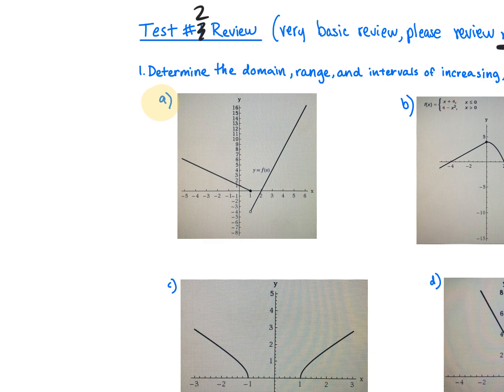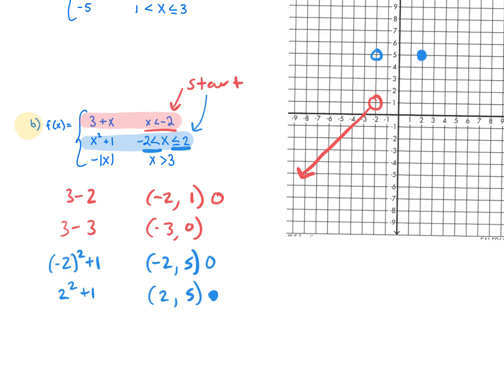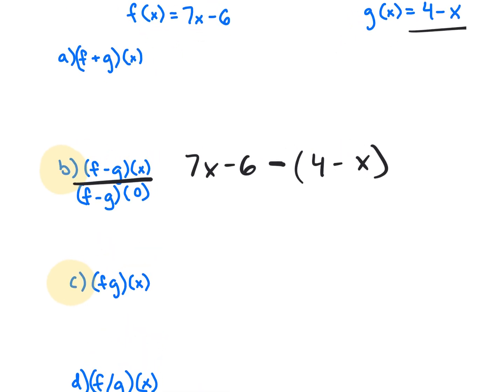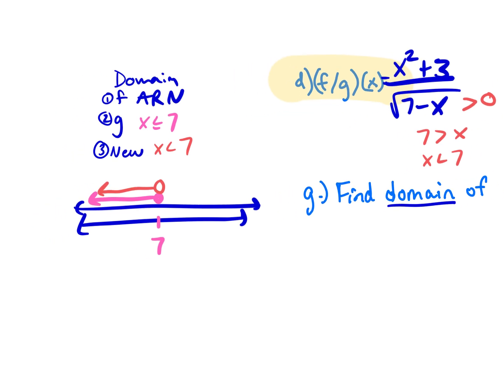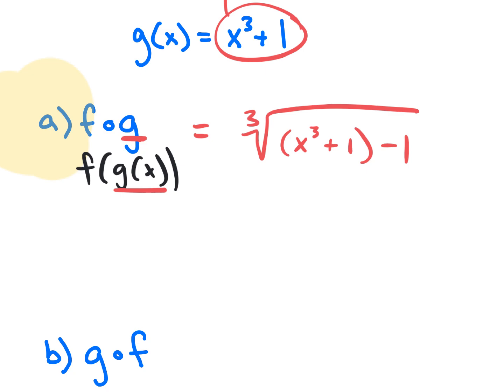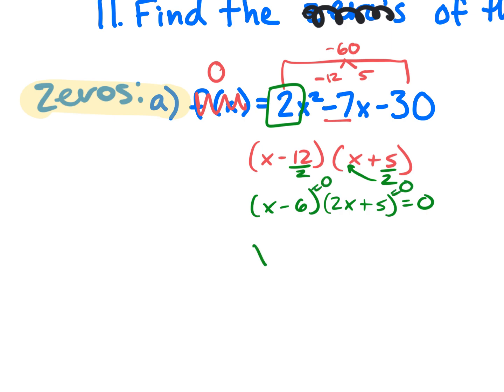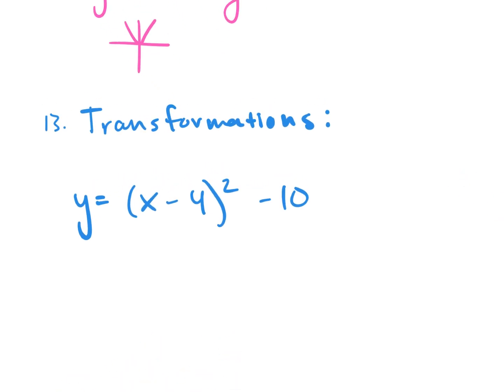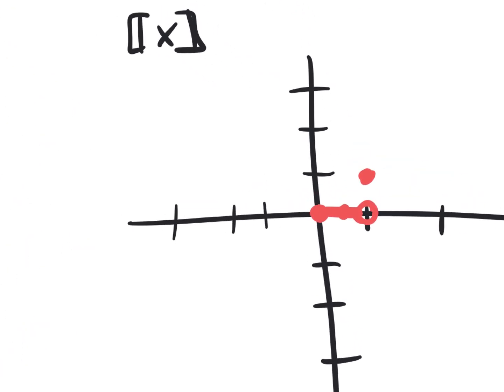9.18 CalcH Ch1 test review